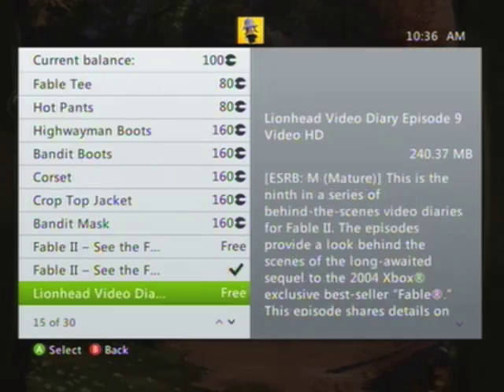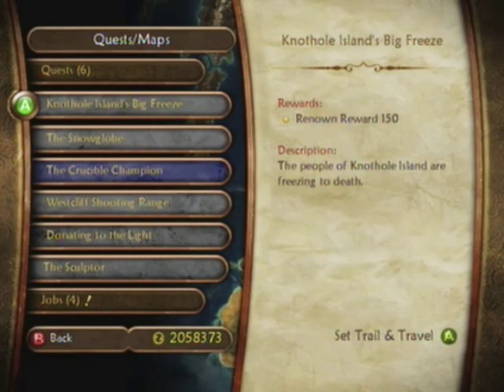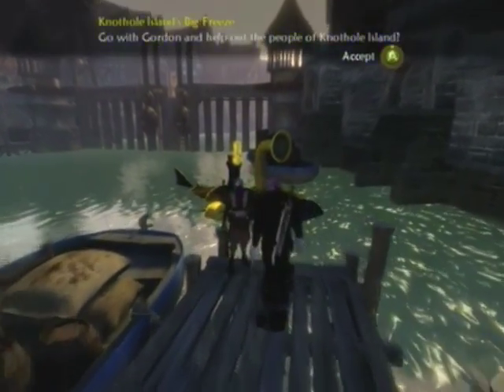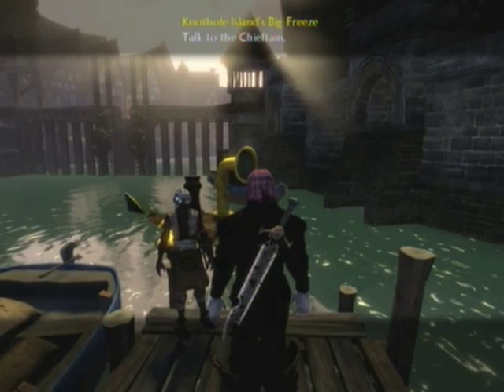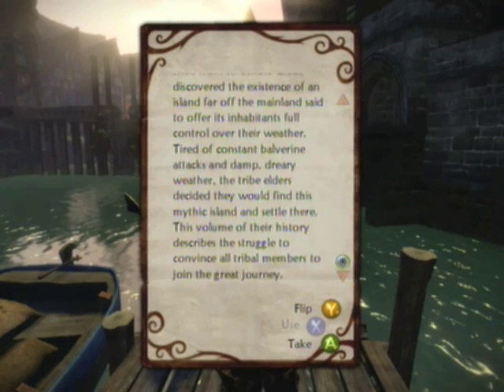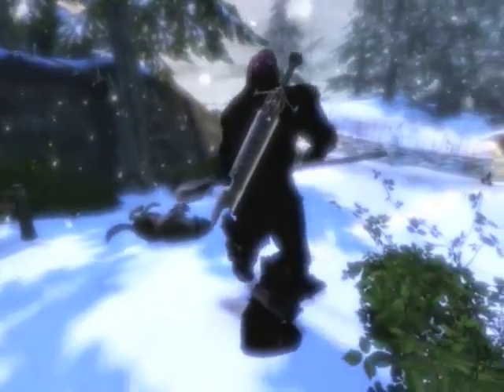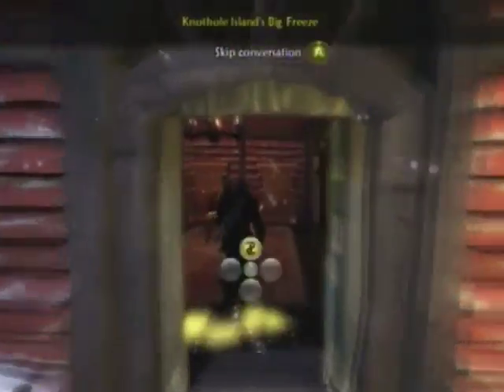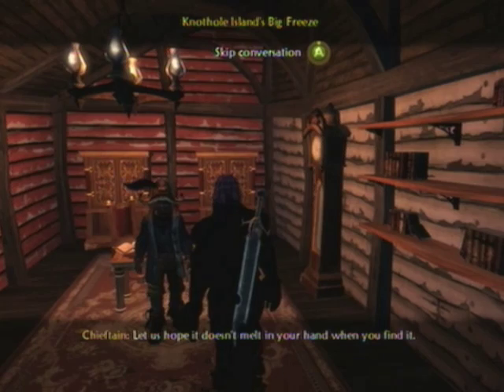Let's Play Fable 2 - Knothole Island #1: Christmas In July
Welcome everyone to my first mini-project, which will cover the first of the Fable 2 DLCs: Knothole Island!

Between the stories of Gaia and the now female Chrona, the denizens of Knothole Glade abandoned their home in search of a mythical island said to have controllable weather. Now, in the modern Albion, an odd inventor has arrived asking for much needed aid. Who else could help but the current ruler of Albion?